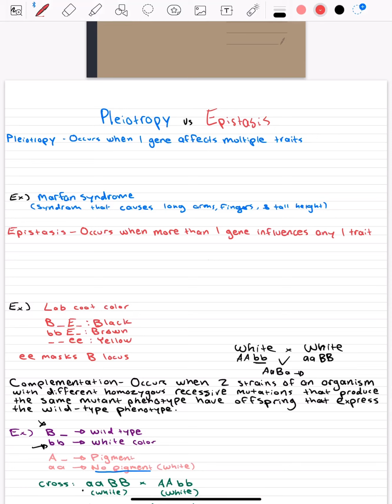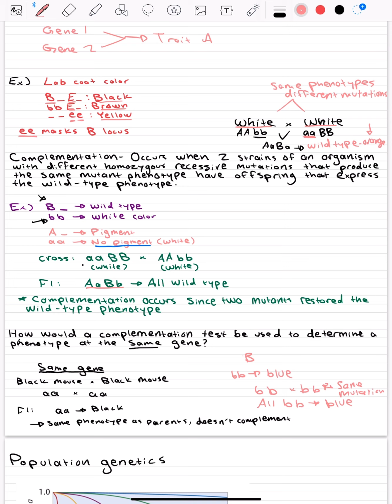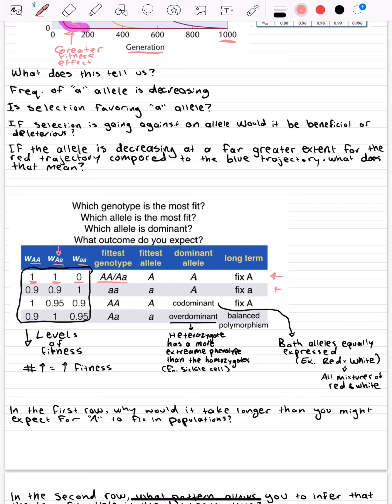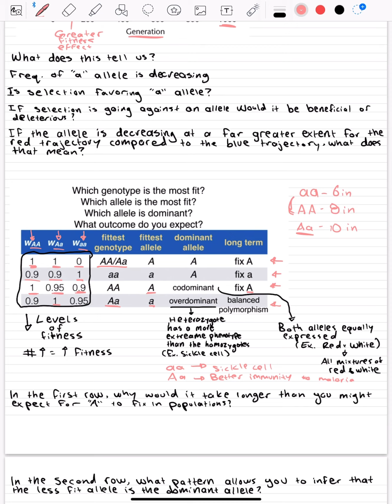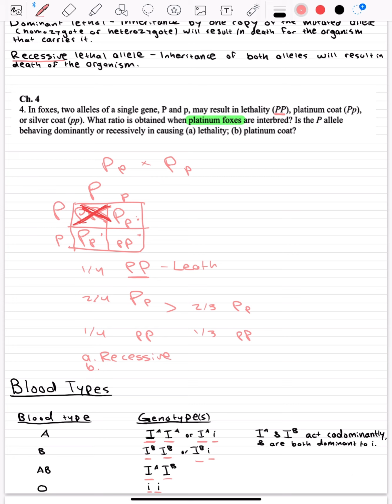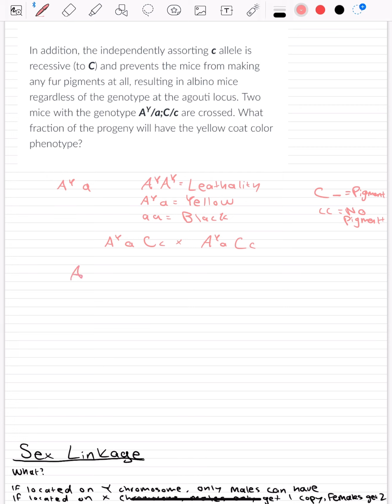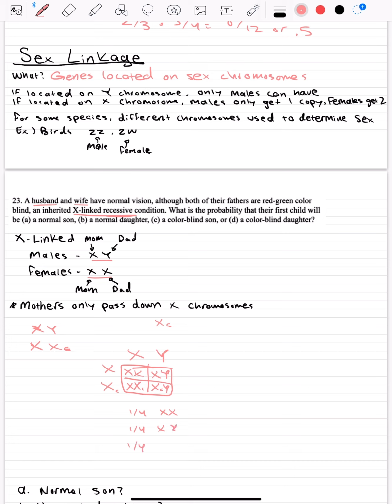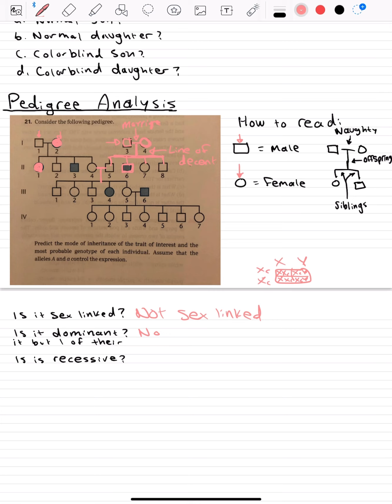Week 6 Recitation; Major Topics